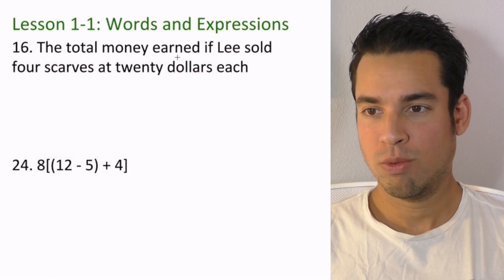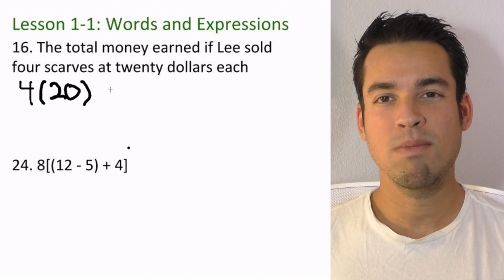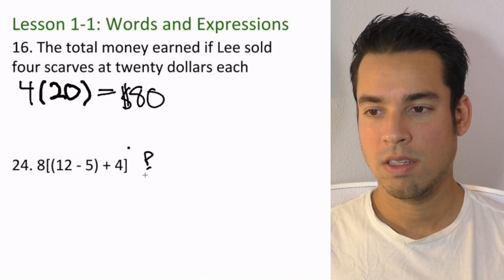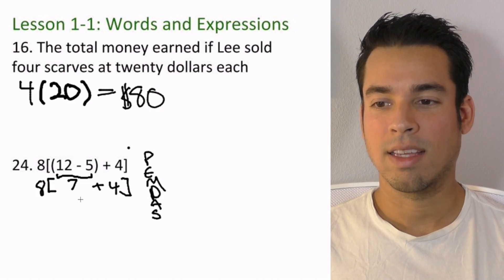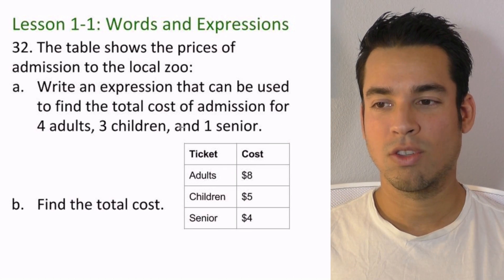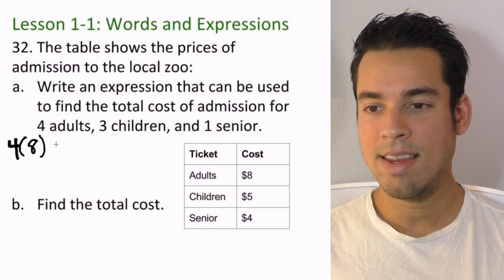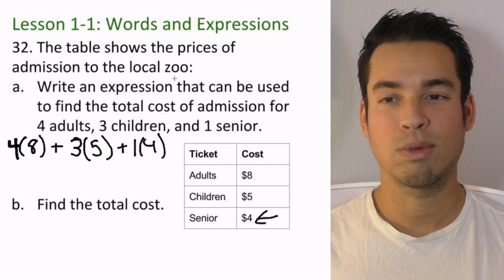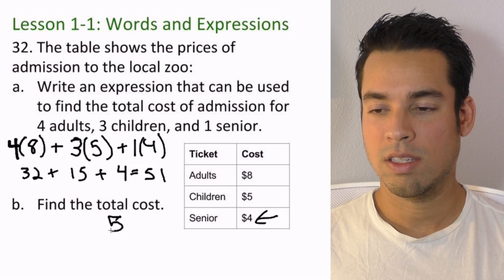Power Pre Algebra - Lesson 1.1 (Words and Expressions)